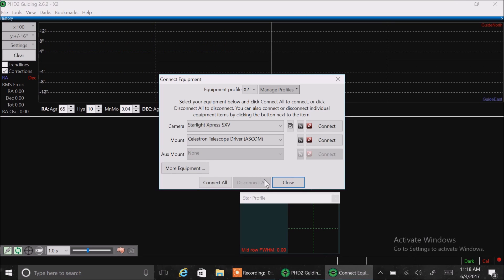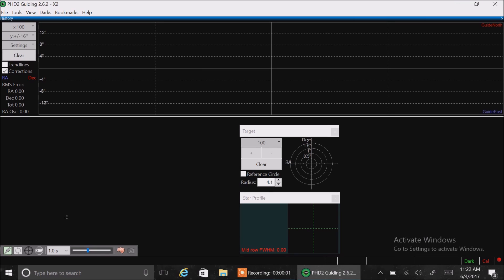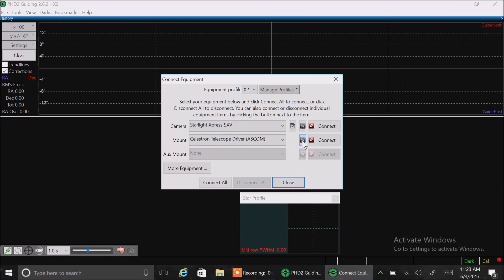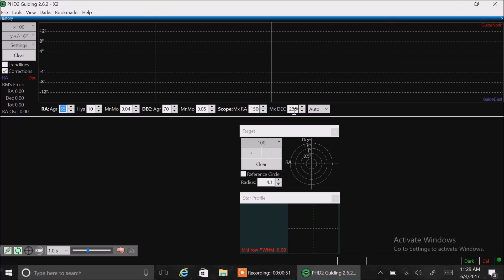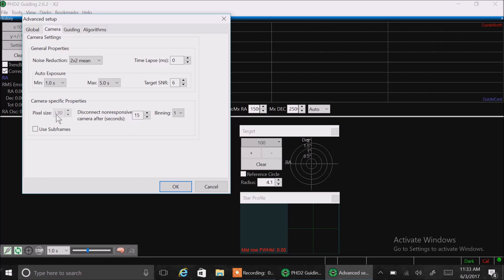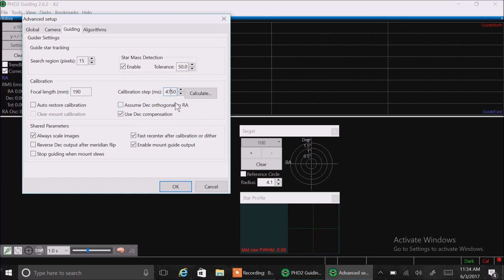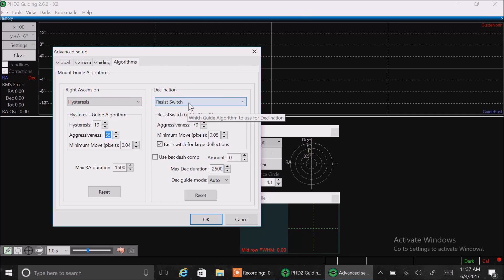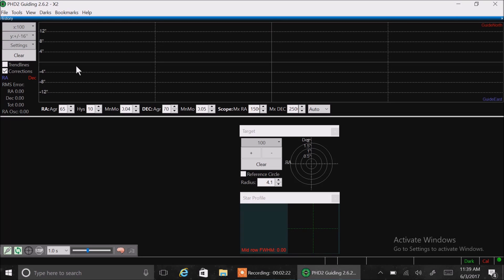How to Setup PHD2 Guiding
I've received a lot of requests from people that have asked if I could show what my settings are in the PHD2 auto-guiding software.  This is not a tutorial on how to use PHD2 as there are plenty of other good videos on YouTube if you need to see that.  The equipment used in this video is a Celestron CGX mount and LodeStar X2 guide camera.
 Thanks.